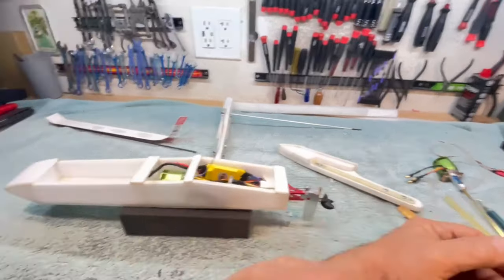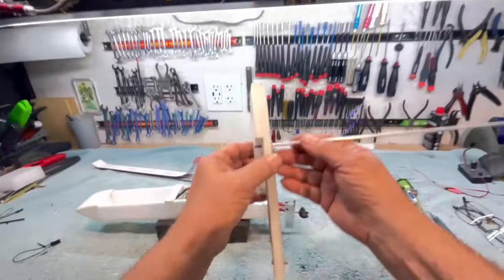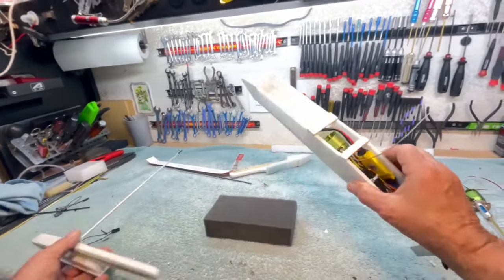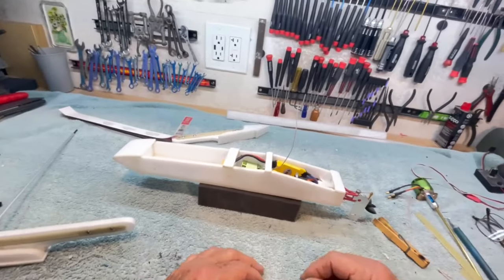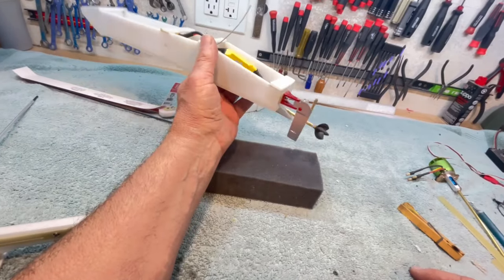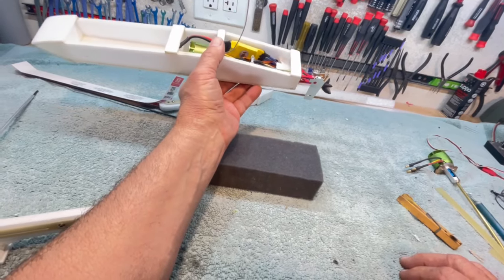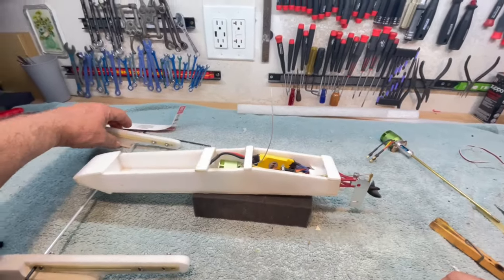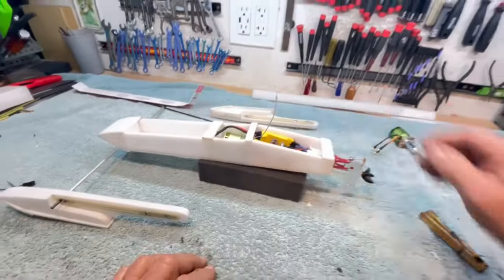Dr. Jet is still here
Tinkerin' on the DeproJet today.